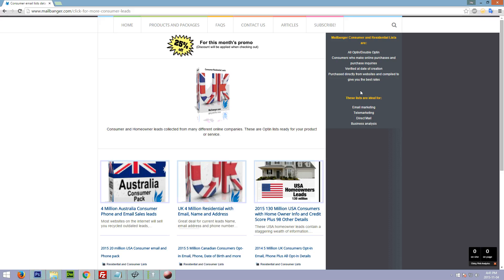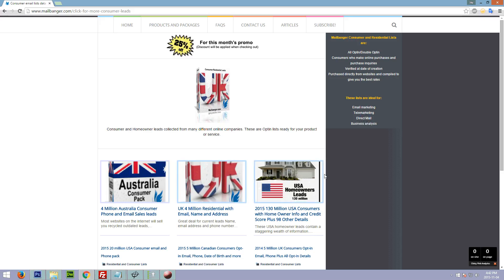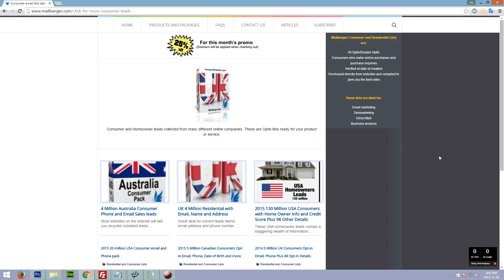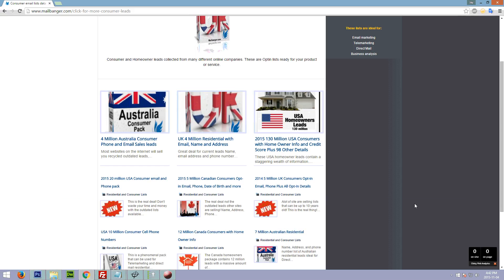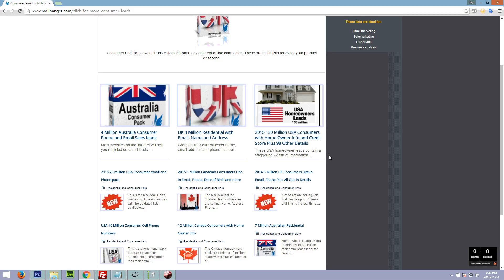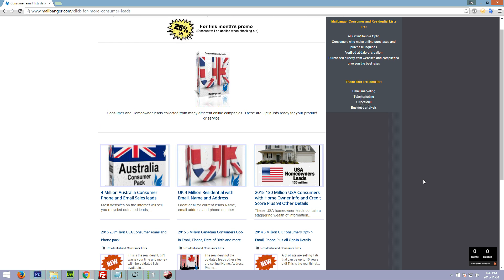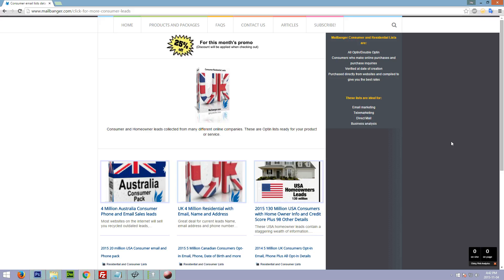Direct Mail Marketing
We provide direct mail lists for your marketing campaign. Direct mail is basically snail mail and a great way to advertise your product or service as it is a more intimate form of advertising.

Flyers, coupons and offers have been a standard use but you want to make sure you are using leads that are to date. We have a massive selection that come in CSV format for consumers and business marketing and are updated quarterly and verified at time of creation.

You can literally make this an automated process using our files to print labels and affix to envelopes through software. Please visit us on our website to see our full selection.